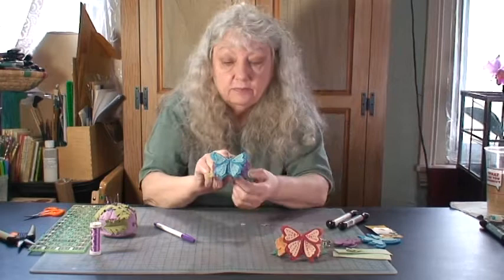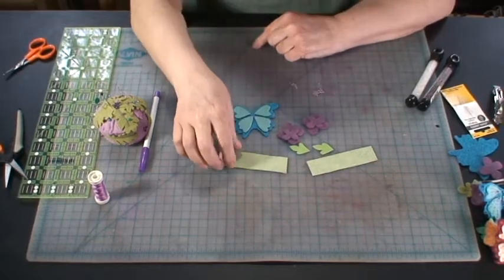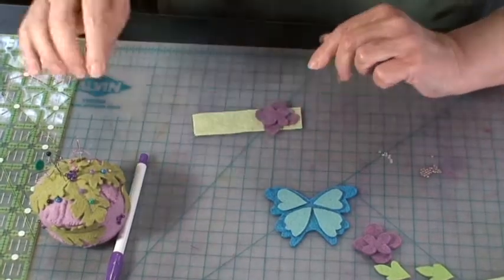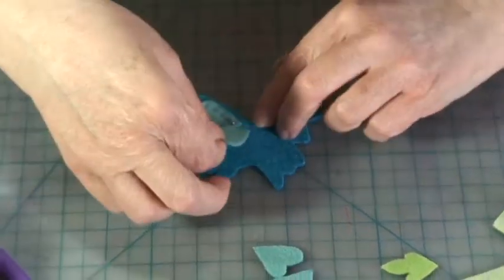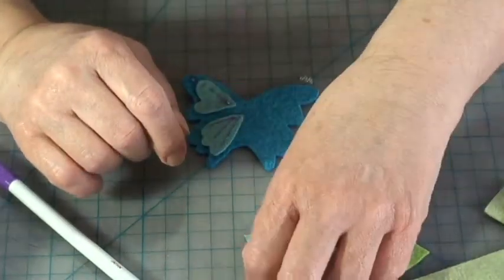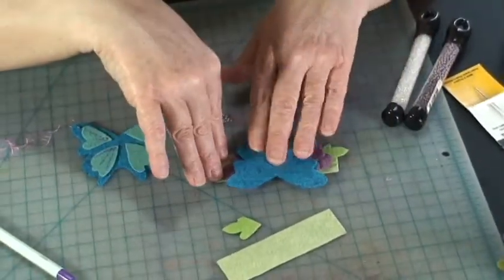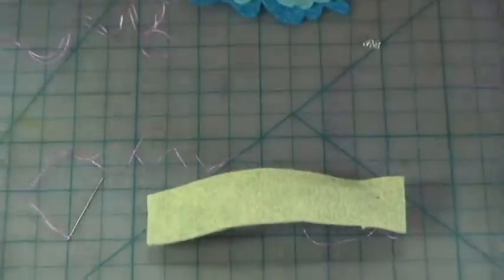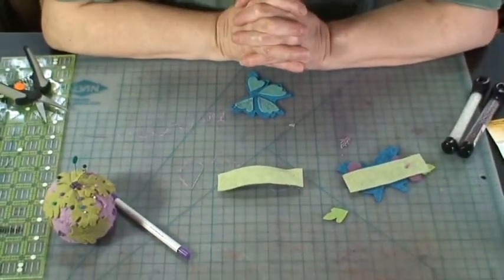Making a Butterfly Barrette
In this tutorial Dustine shows you how to make a felt butterfly hair clip. She also discusses what type of barrette to buy based on your hair type.